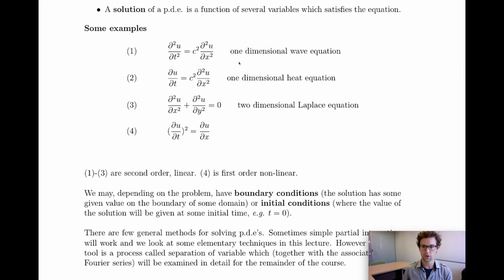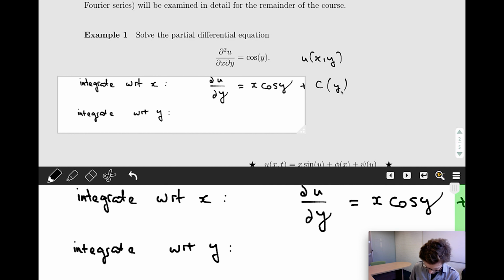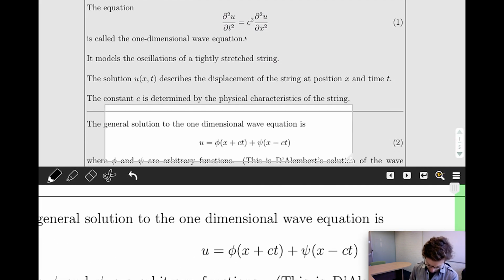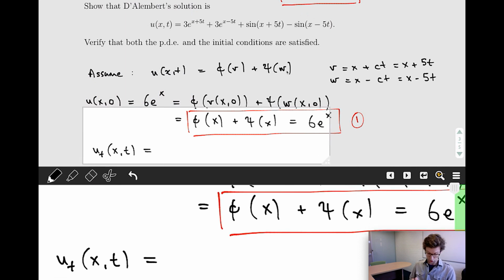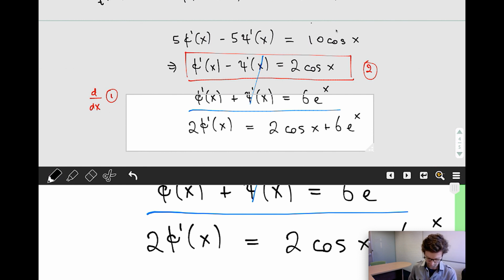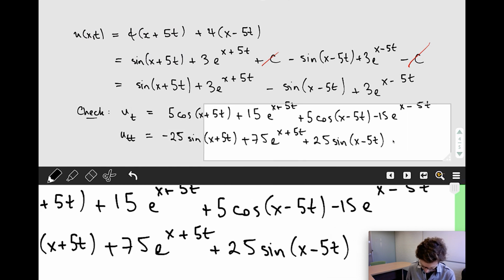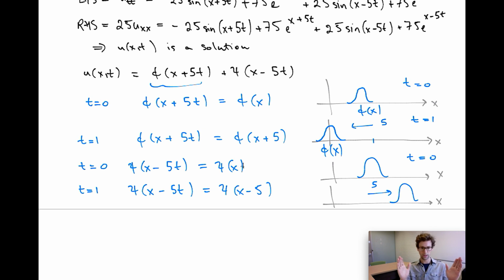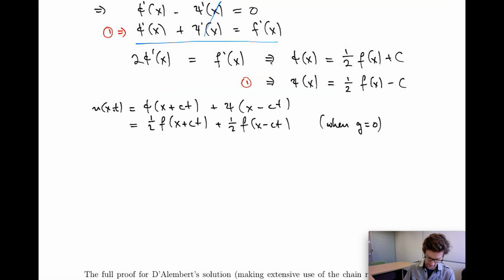Lecture 11.1 Partial Differential Equations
We introduce Partial Differential Equations (PDEs) and describe how to categorise them. We then discuss two methods that can be used to solve PDEs in certain situations : partial integration and D'Alembert's solution.